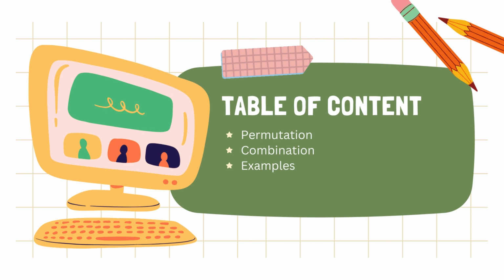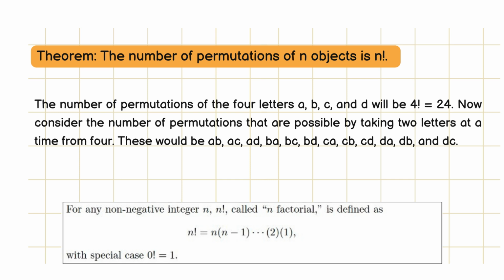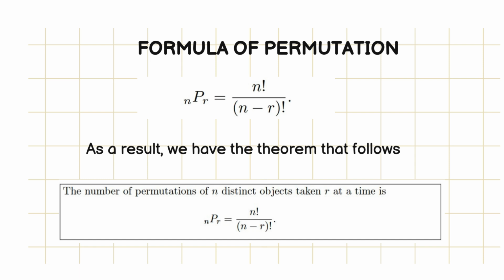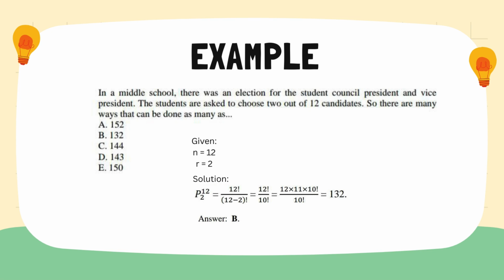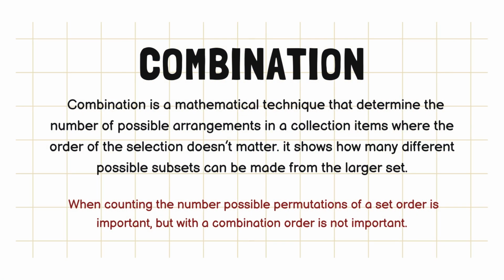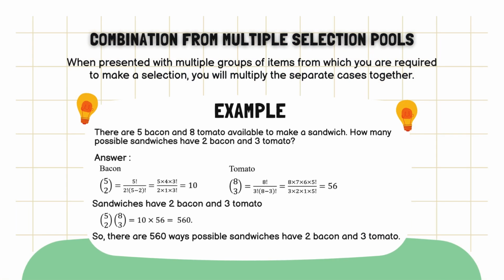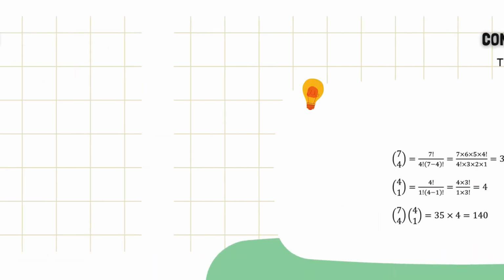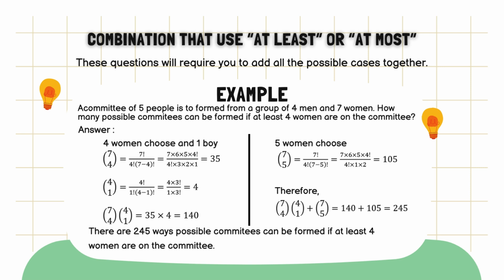PERMUTATION AND COMBINATION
GROUP 6
Member :
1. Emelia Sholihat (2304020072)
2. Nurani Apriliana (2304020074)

A permutation is an ordered selection or arrangement
of all or part of a set of objects. Combination is a mathematical technique that determine the number of possible arrangements in a collection items where the order of the selection doesn’t matter. it shows how many different possible subsets can be made from the larger set.